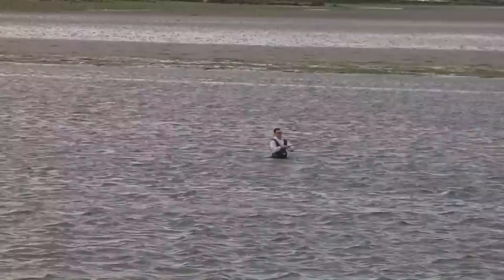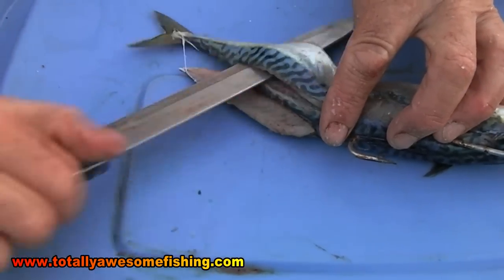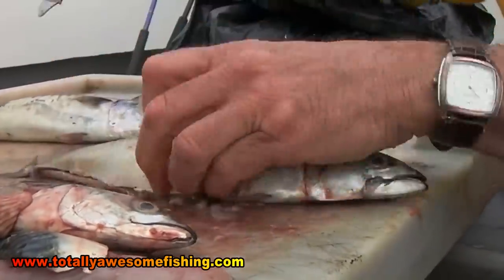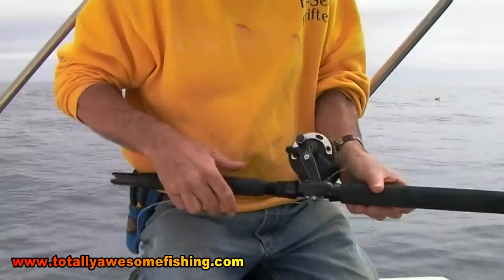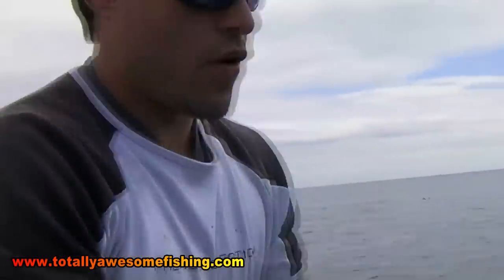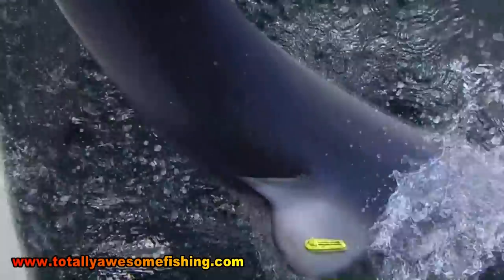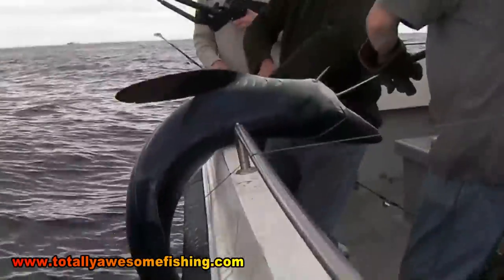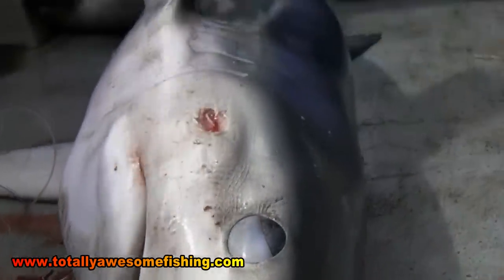Blue shark fishing in Ireland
EPISODE 5 , SEASON 2 - BLUE SHARK. In this episode Graeme and Mike Pullen show you an EPIC fishing trip to Southern Ireland, where they experienced one of the craziest days of Blue Shark fishing they have ever had! More than 14 tagged and released, and a few over 100lbs!! We hope you guys enjoy! Another episode of Totally Awesome Fishing coming next week!

▬▬▬▬▬▬▬ SOCIAL MEDIA ▬▬▬▬▬▬▬

▬▬▬▬▬▬▬ ABOUT TAFISHING ▬▬▬▬▬▬▬

▬▬▬▬▬▬▬ TAOUTDOORS ▬▬▬▬▬▬▬